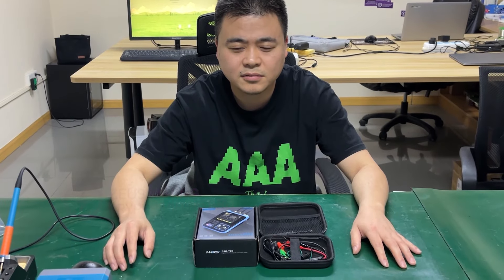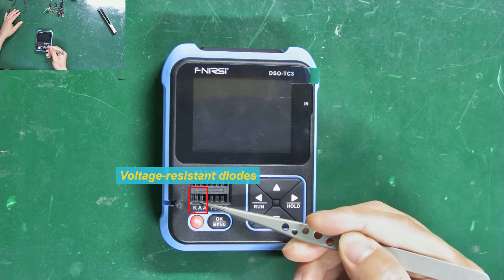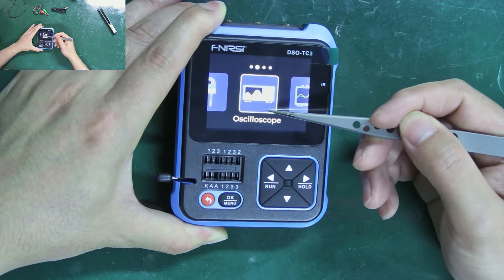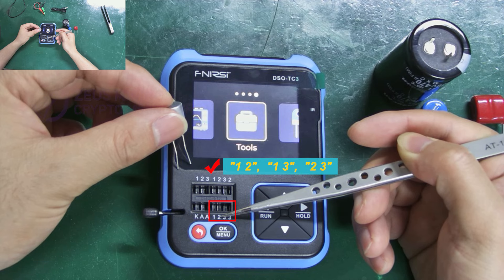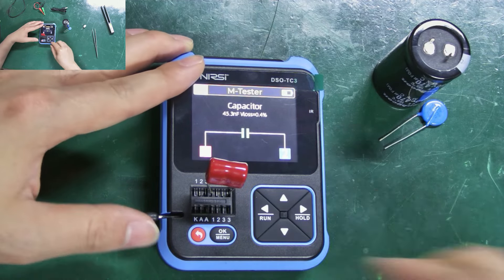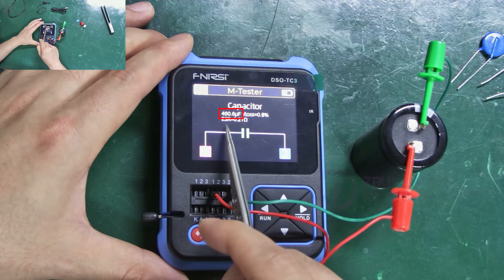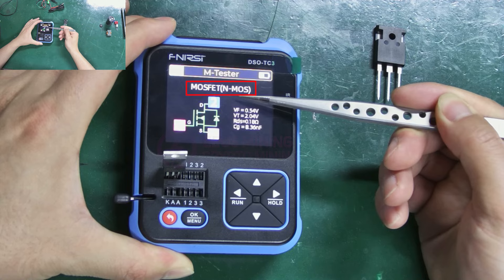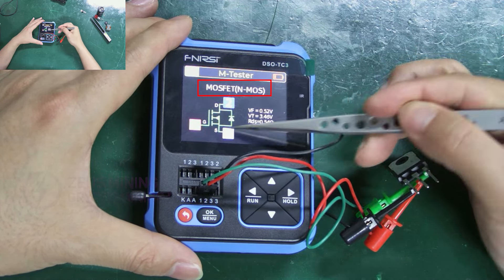FNIRSI DSO-TC3 3-in-1 digital oscilloscope signal generator transistor tester usage tutorial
The FNIRSI DSO-TC3 tester cleverly integrates the functions of a digital oscilloscope, electronic component tester, signal generator, on-off test, voltage measurement, temperature and humidity measurement, infrared decoding, etc. It provides users with more critical practical functions in a compact size and good portability. This video will demonstrate in detail how this three-in-one tester can test capacitors, inductors, resistors, MOS tubes, and other components.